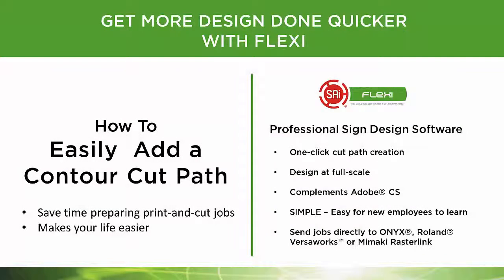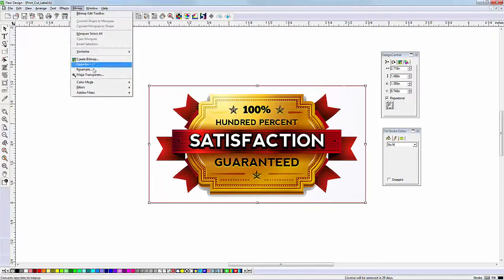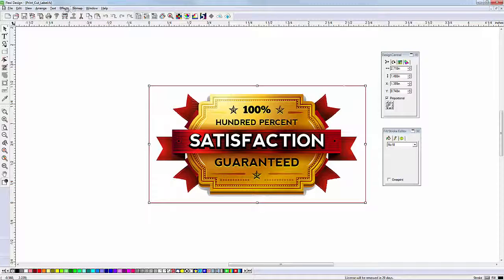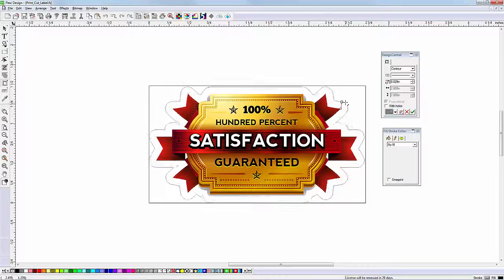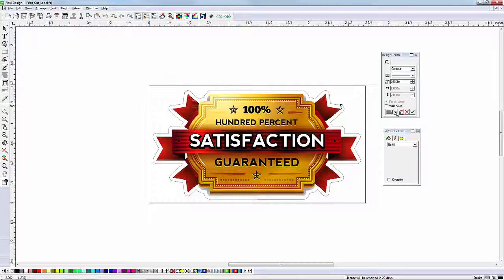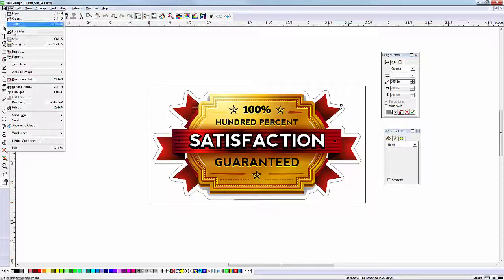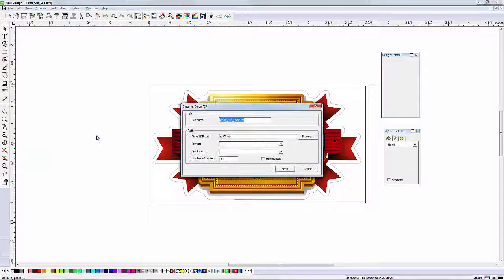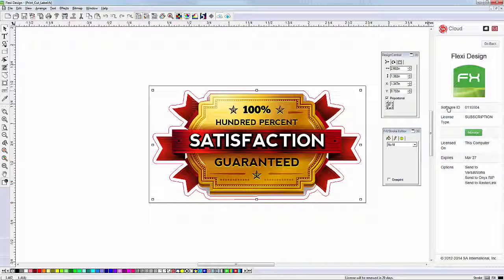How to Easily Add A Contour Cut Path Outline in Flexi Design